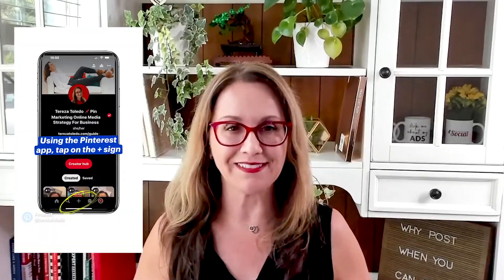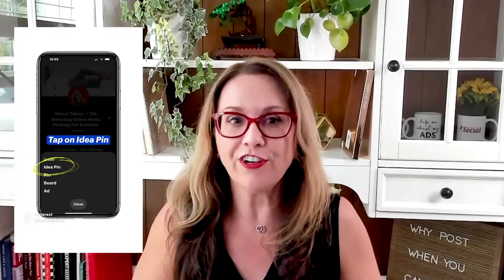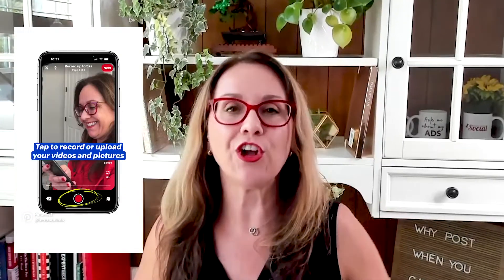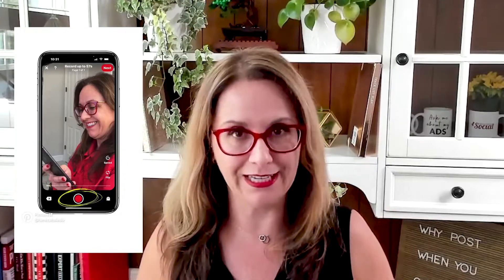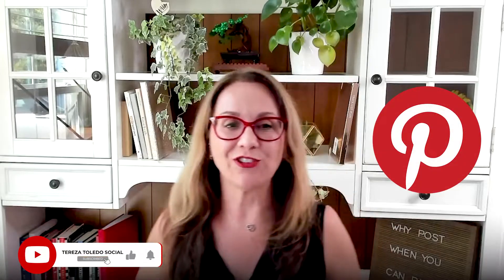How To Get UNLIMITED Content Ideas For Idea Pins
In this video I talk about finding unlimited content ideas for pinterest...

More specifically coming up with ideas for idea pins.

So if you're wondering how to come up with ideas for idea pins - you need to watch this video and learn my strategy for finding unlimited content ideas.

Here's what I've done for my clients recently!
👏  Website traffic went from 1K a month to 40K average, with a peak at 15.5 K in one day!
👏  Pinterest monthly viewers climbed to 1.3M (hitting marks of 2M during peak season)
👏  From 3k to 8k followers on Pinterest (average 100 followers increase weekly)
👏  Pinterest became the 2nd traffic lead (Google is first).
👏  Up to 1k daily clicks with organic traffic only using a basic scheduling plan.

If you would like to see similar results, you can apply to work with me